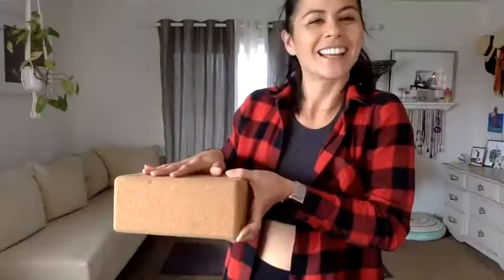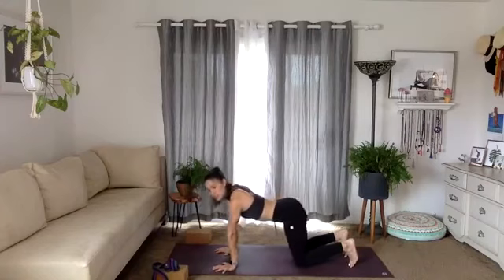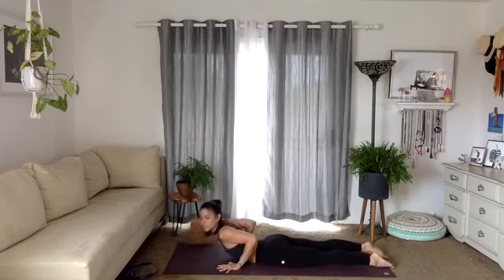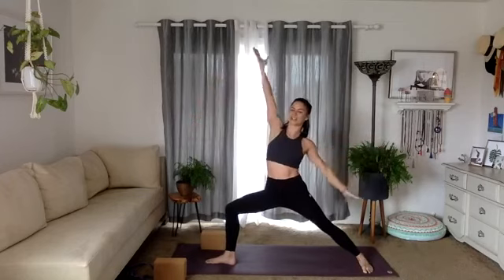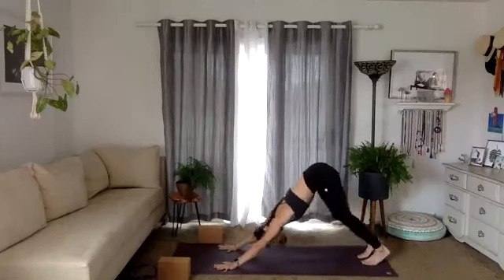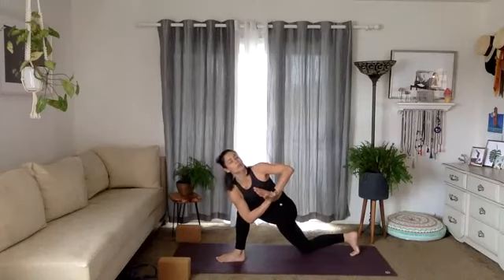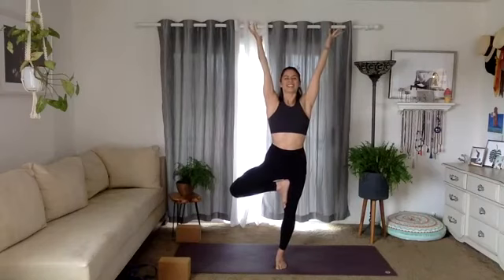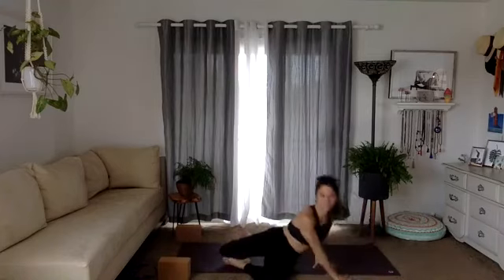Yoga for Beginners (Live: 04/06/20)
This is Yoga Between two Ferns, where Arielle Leon teaches you yoga from her bedroom during quarantine. This practice is suitable for those who are new to yoga or just want to focus on the basics. She’ll tell you about yoga props and substitutes you can use at home. Arielle will show you how to sustain your practice by breathing mindfully. You’ll learn the names of postures and proper alignment. You will leave this practice feeling connected to your body, breath and mind, with tools you can take with you into the rest of your yoga practice.